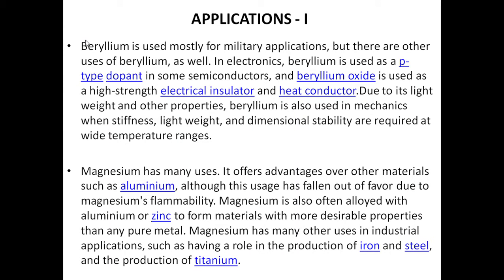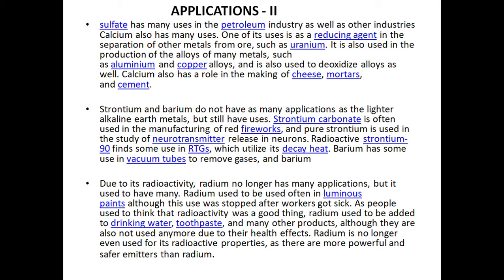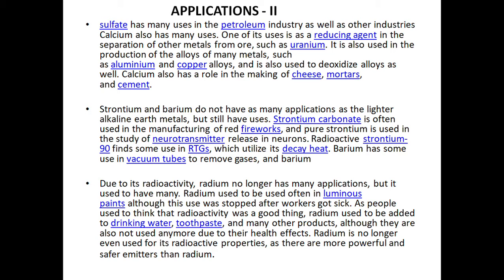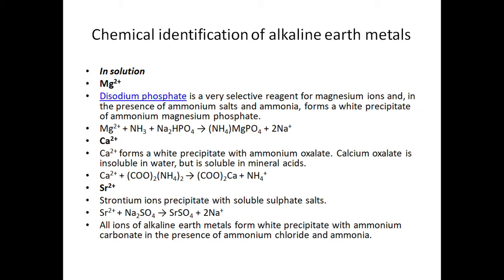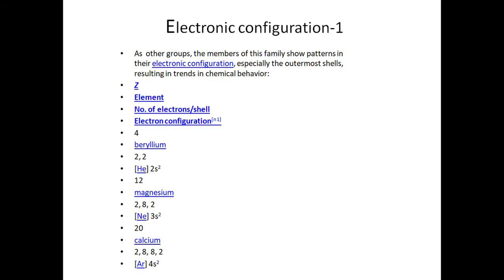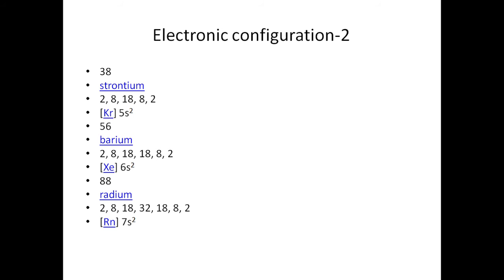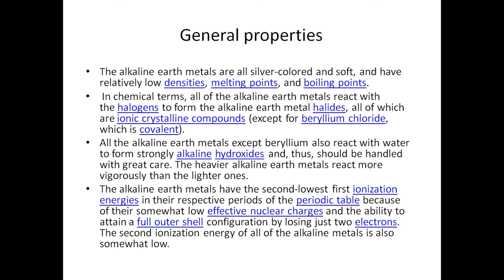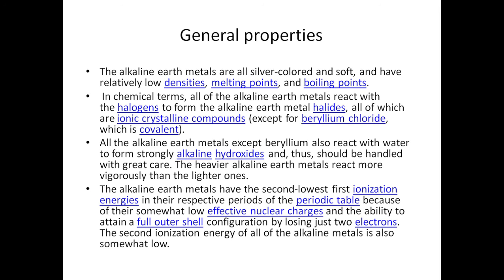Alkaline Earth Metals-Group-II-part2-By Dr,Rekha Bhatt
Chemical Identification,Applications,Electronic Configuration and general properties of alkaline earth metals